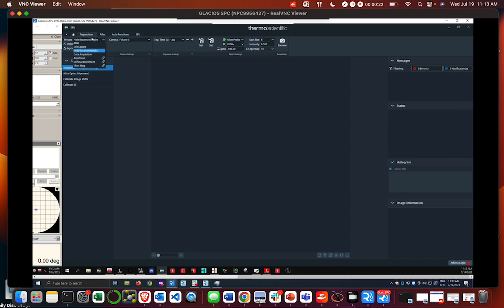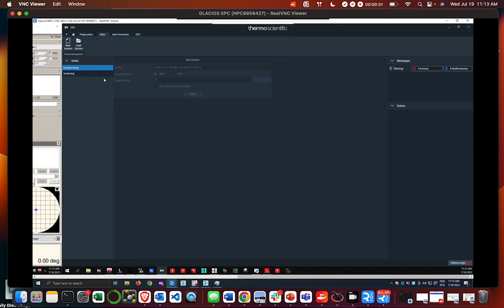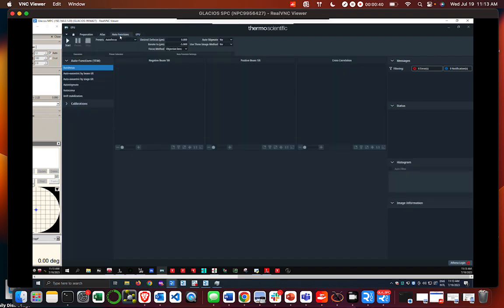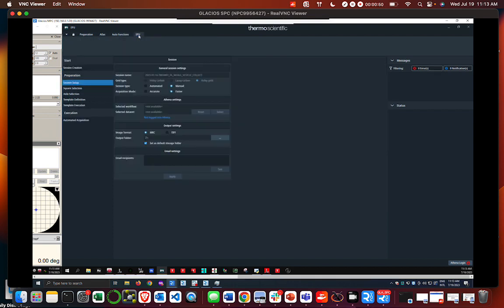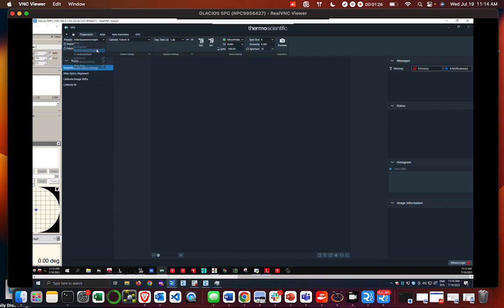Introduction to EPU